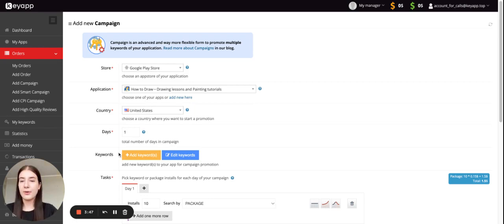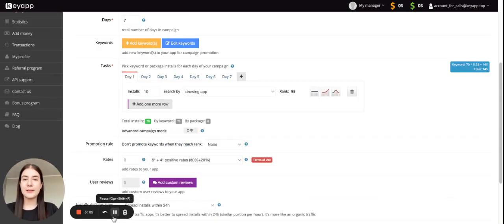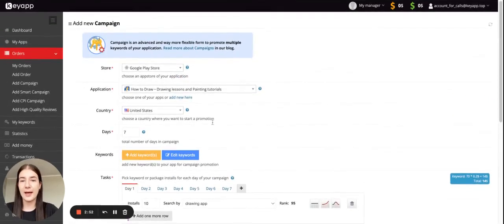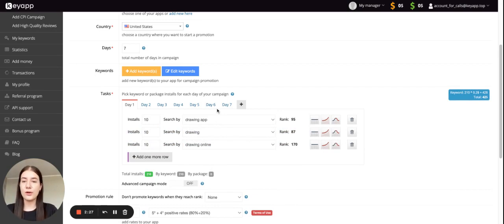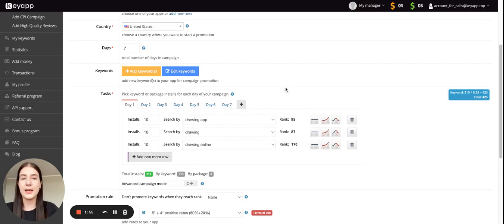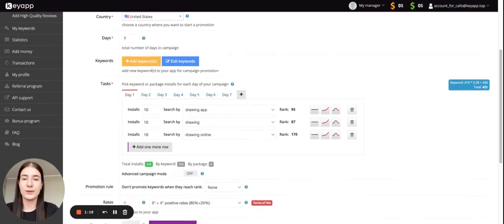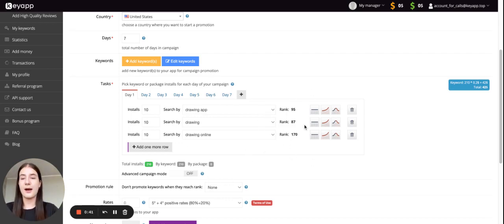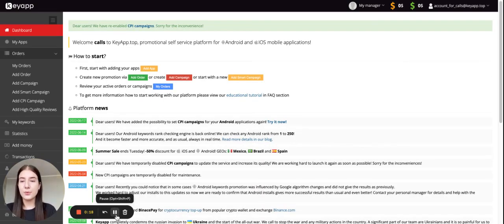Basic principles of keyword promotion Android app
In this video we told you about Android app promotion strategy to get top positions in Google Play and more users.
You will find answers for this questions:
- How many installs use to get top positions?
- How many days you should promote android app?
- What is semantic group and why you need to use it in Android app promotion?

📱You can check traffic, score and rank for your keywords absolutely free